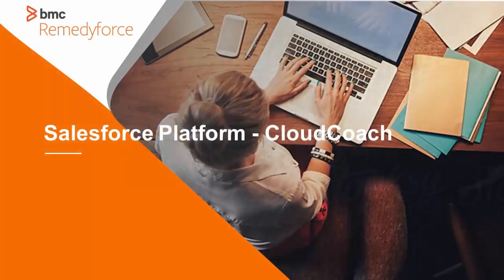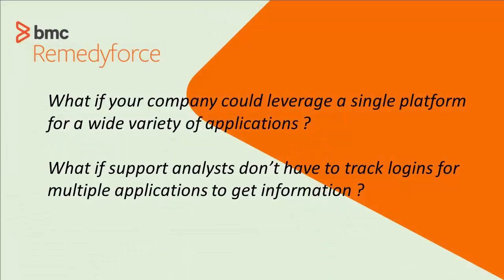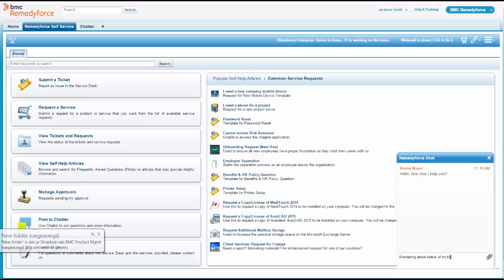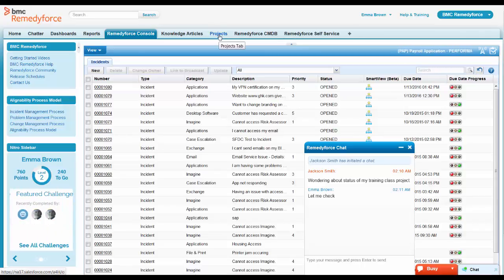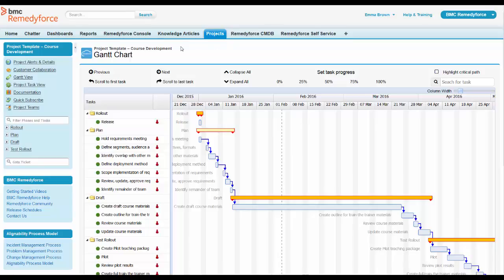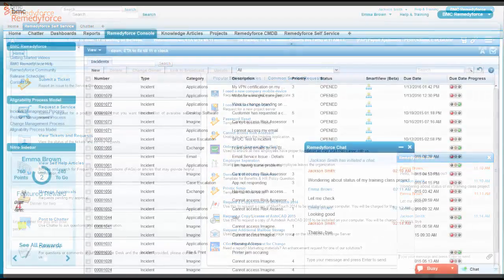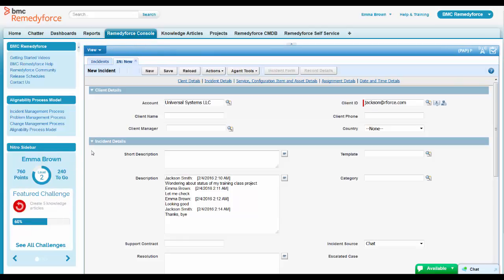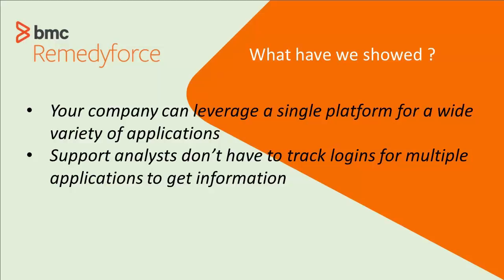BMC Remedyforce - Salesforce Platform - Cloud Coach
This video shows how BMC Remedyforce as a solution, leverages a single platform for a wide variety of platforms, helps Support Analysts get information without logging in to multiple applications and provides the end users many ways to contact support.